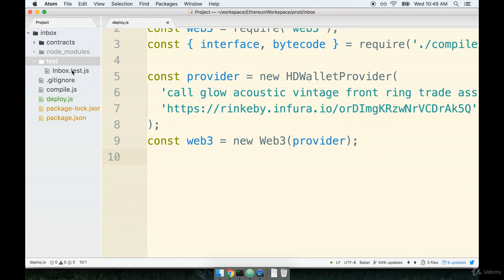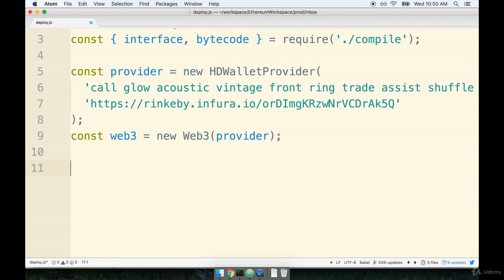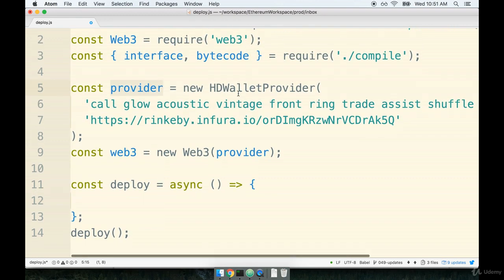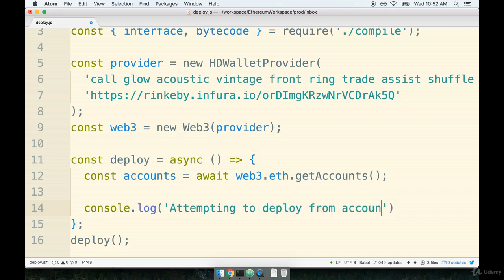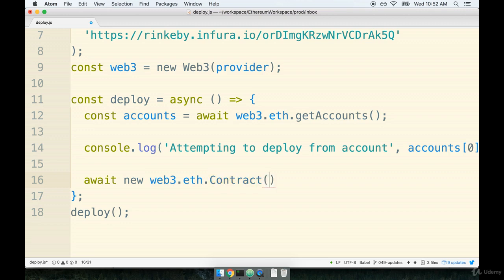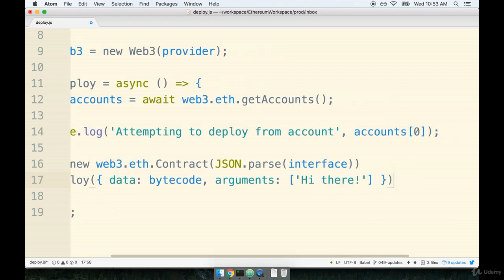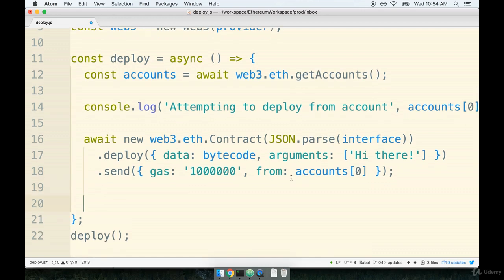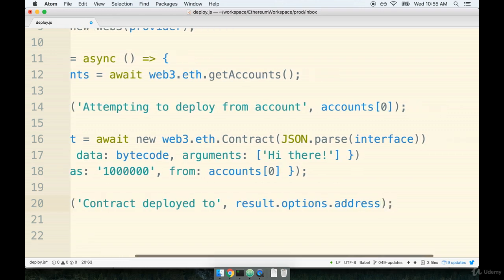28 Deployment to Rinkeby